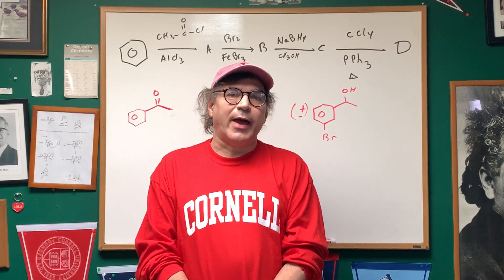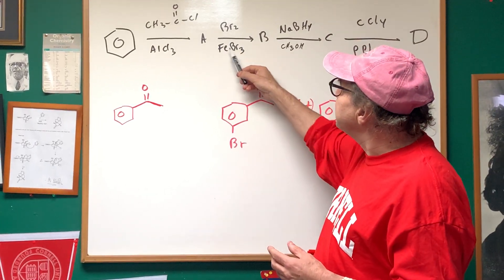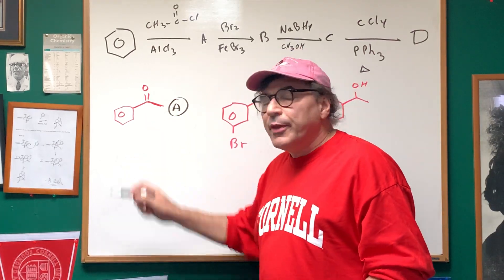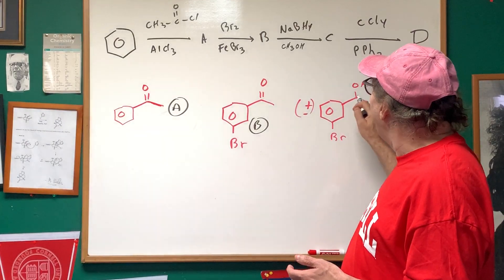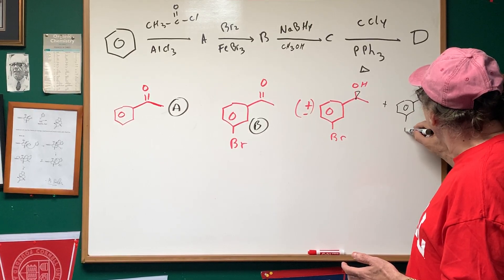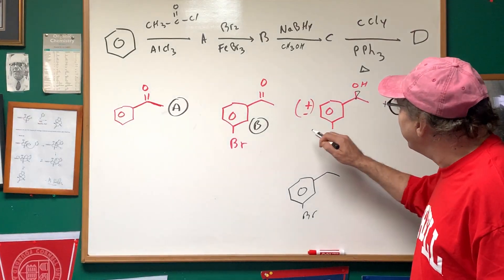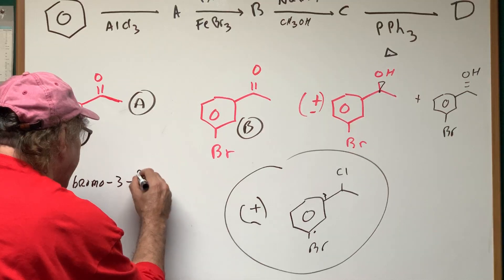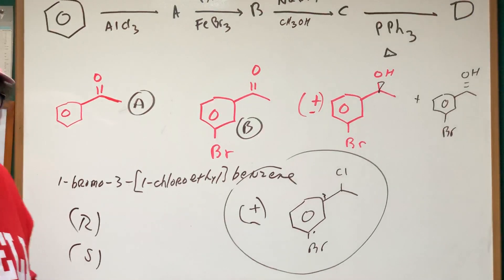Aromatics - Organic Chemistry - DAT Exam - Destroyer